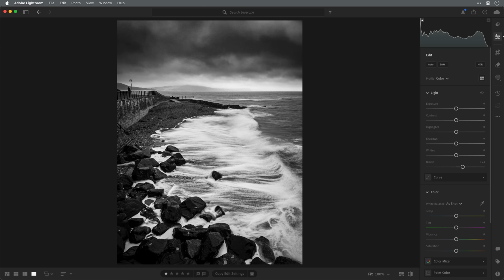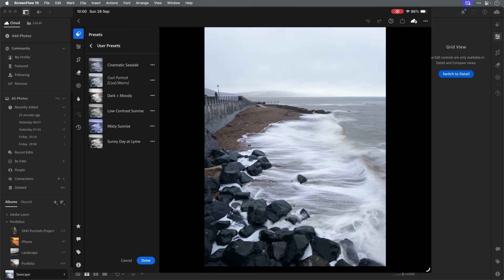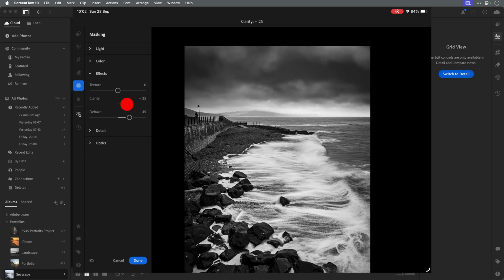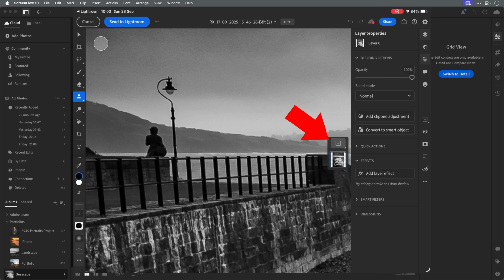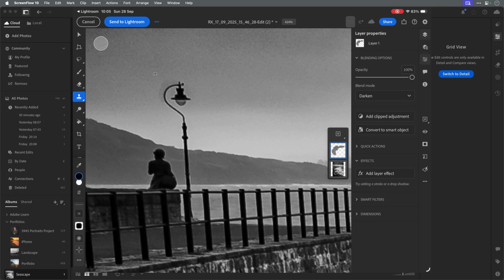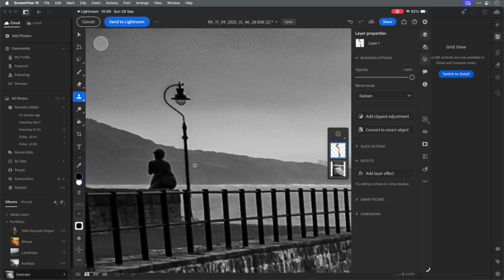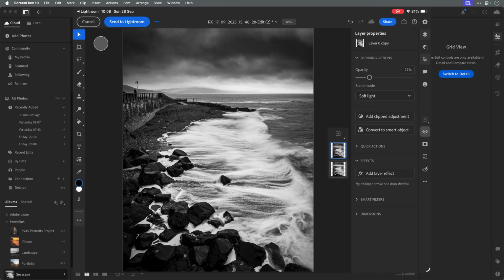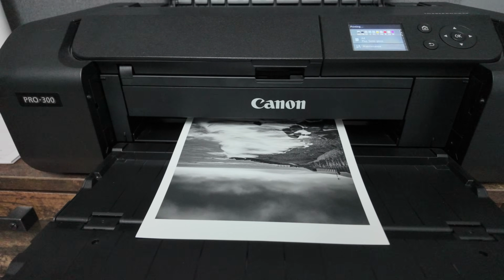Editing a Photo in Lightroom + Photoshop ... on an iPad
In this video I show how to edit a photograph in Lightroom AND Photoshop on the iPad.

📰 𝐆𝐄𝐓 𝐌𝐘 𝐅𝐑𝐄𝐄 𝟐 𝐱 𝐌𝐎𝐍𝐓𝐇𝐋𝐘 𝐍𝐄𝐖𝐒𝐋𝐄𝐓𝐓𝐄𝐑 for Access to SUBSCRIBER-ONLY Video Tutorials on Photography, Photoshop and Lightroom